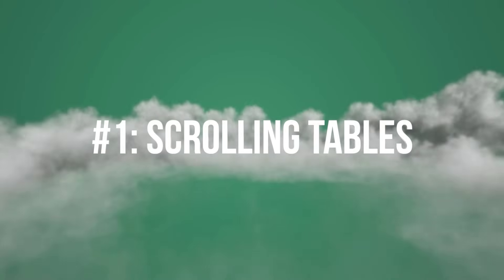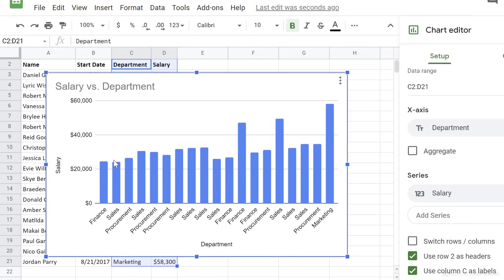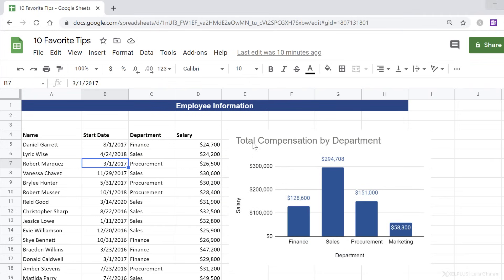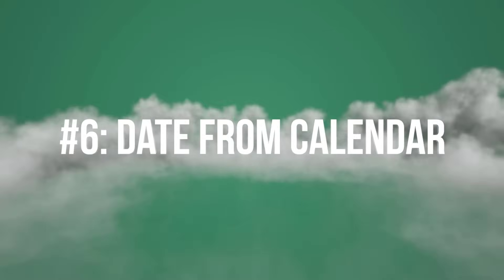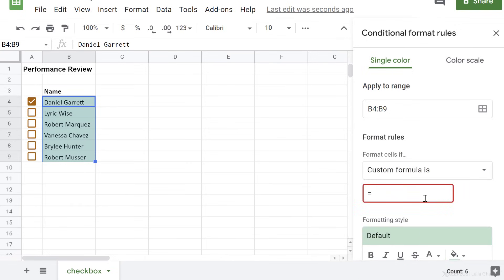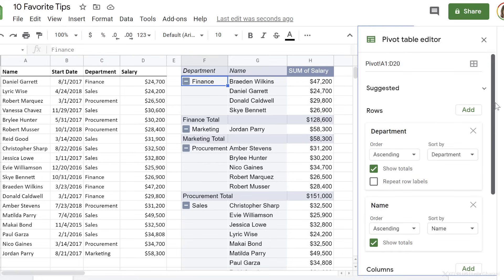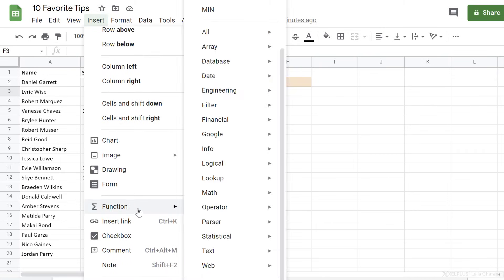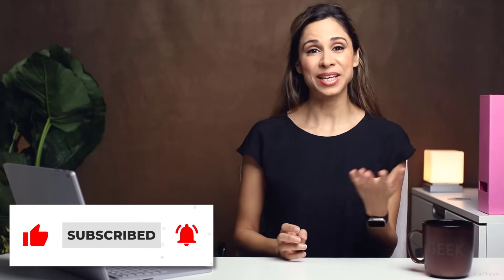10 Google Sheets Tips You DON'T Want to Miss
Dive into this tutorial showcasing the most useful tips and tricks for Google Sheets. Whether you're a beginner or a seasoned pro, you'll discover a wealth of functions and features that can transform your data handling experience in Google Sheets.

🔑 Highlights of the Video:
▪️ Scrolling Tables: Learn how to create neat, scrolling tables for better data presentation.
▪️ Auto Aggregate Chart Values: Find out how to aggregate data by categories for clearer chart visualization.
▪️ Publish to the Web: Discover how to turn your Google Sheets into a web page or embed them in your website.
▪️ Column Stats: Quickly get an overview of your data with the column stats feature.
▪️ Open-Ended Cell References: Make your formulas dynamic and adaptable to future data additions.
▪️ Insert Date From a Calendar: Learn how to insert dates efficiently using a built-in calendar.
▪️ Checkboxes for Tracking: Understand how to add and utilize checkboxes in your sheets.
▪️ Pivot Tables for Quick Analysis: Get insights on how to use pivot tables for summarizing data effectively.
▪️ Web Functions: Explore powerful web functions like IMPORTHTML for pulling online data directly into your sheet.
▪️ Functions to Organize and Filter Data: Utilize functions like UNIQUE and FILTER for efficient data organization.

00:00 Most Useful Tips for Google Sheets
00:26 Scrolling Tables in Google Sheets
01:56 Aggregate Chart Values in Google Sheets
03:08 Publish to the Web with Google Sheets
04:25 Column Stats in Google Sheets
05:10 Open-Ended Cell References in Google Sheets
06:05 Insert Date From a Calendar in Google Sheets
06:50 Insert Checkboxes in Google Sheets
08:31 Pivot Tables in Google Sheets
10:08 How to Use IMPORTHTML in Google Sheets
11:33 Filter Functions in Google Sheets
13:29 Wrap Up

Link to complete article for Top 10 tips for Google Sheets